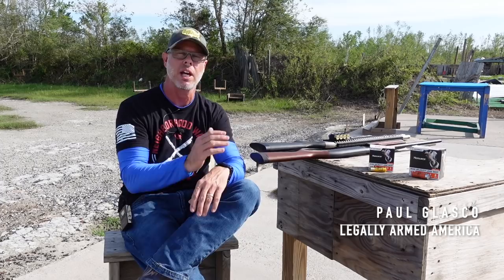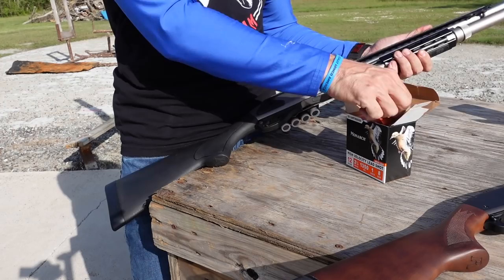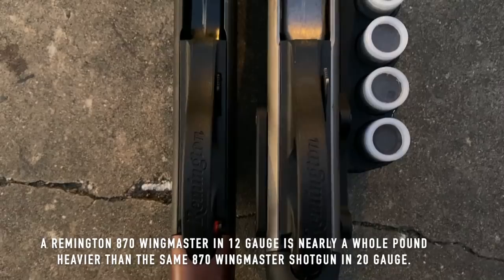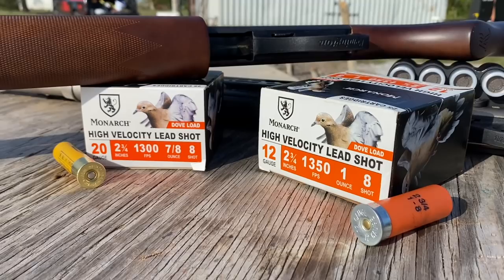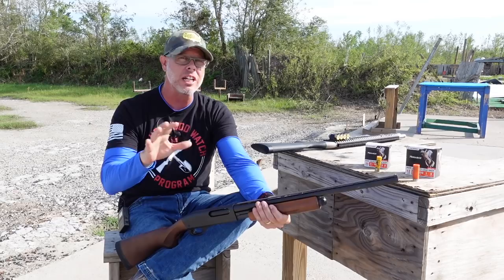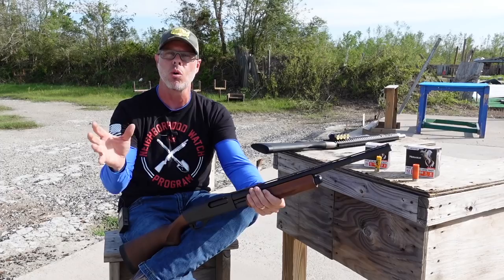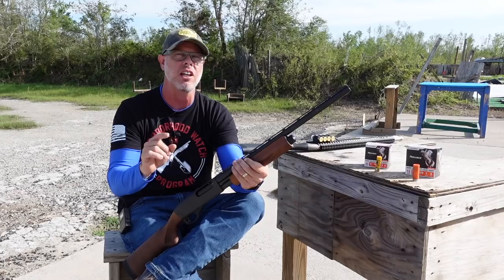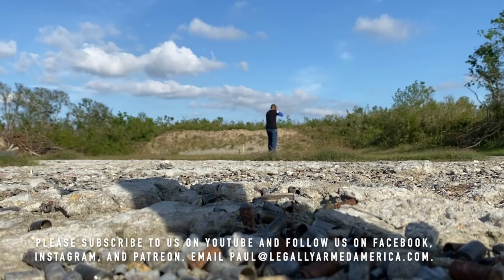Use a 20 gauge for home defense over a 12 gauge?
Bigger isn't always better if you have nothing to gain.

for Legally Armed America gear including most shirts, hoodies, and caps you see me wear on the show!